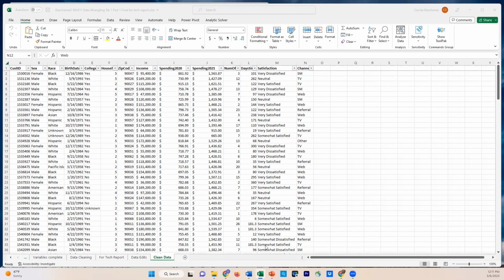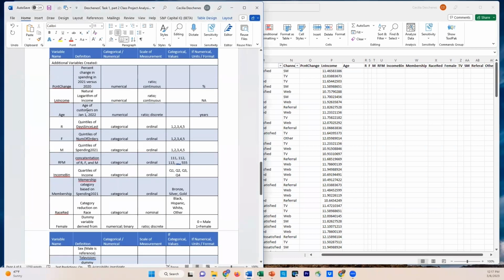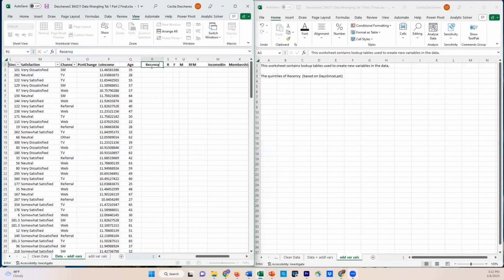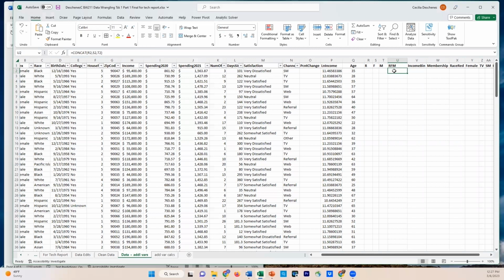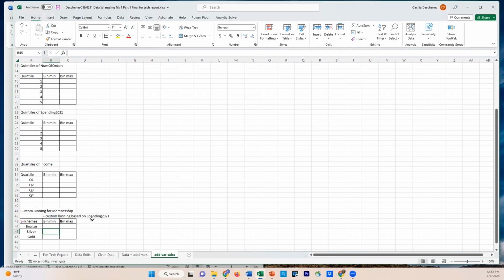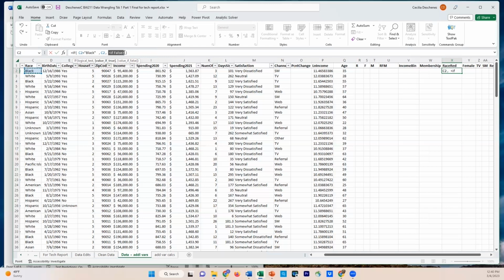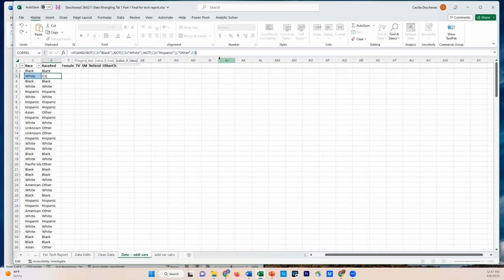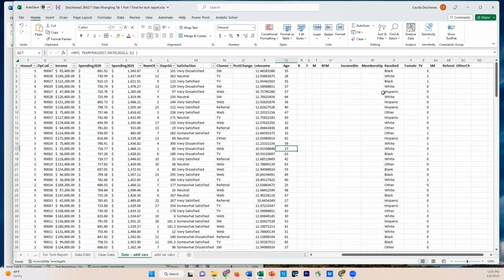Task 1 Part 2 Data Transformations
This video goes over the data transformations shown in class and that are needed for Excel Assignment #4.
00:00   Introduction
01:57   Adding in names of new variables (note RFM_avg is spliced in to an old video but not shown at this point)
04:34   Natural Log of Income
05:06   Age with YEARFRAC, DATE and INT Excel functions
07:50   R, F, and M quintiles start on lookup tables (need to complete lookup tables and use Index Match)
09:43  Explanation of Recency as -1*DaysSinceLast
11:00  Getting Quintiles in a lookup table
14:10  Getting RFM
15:15  RFM_avg
16:25  Quartiles of Income lookup table
17:24  Some ideas for creating custom Membership lookup table (you can do something different than me on this! )
22:22   Start of using Category Reduction to get RaceRed
23:53   Getting RaceRed with Nested IFs
26:15   Hiding columns
27:05   Getting RaceRed with functions AND and NOT
30:10   Getting RaceRed with the OR function
32:50   Unhiding columns
33:22   start of obtaining dummy variables with TV as an example